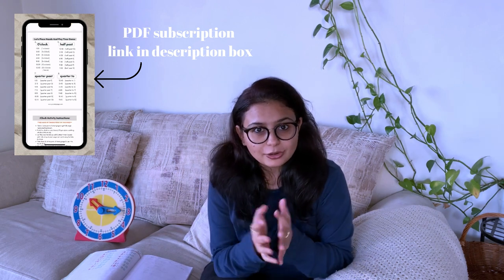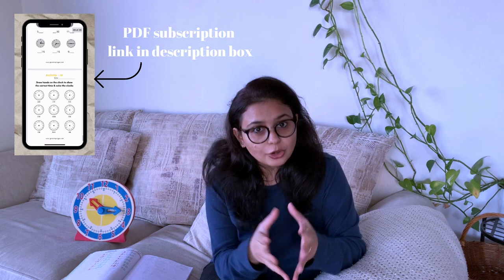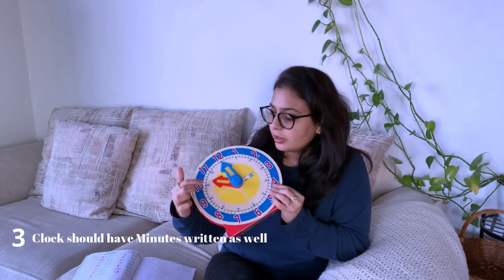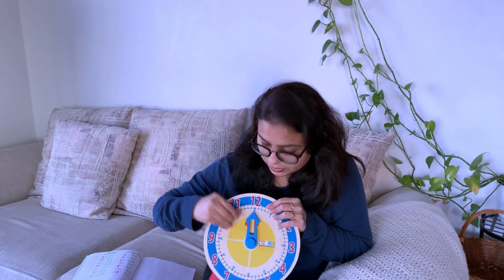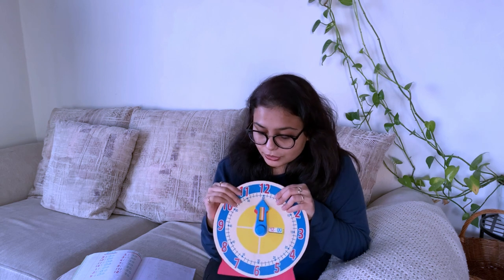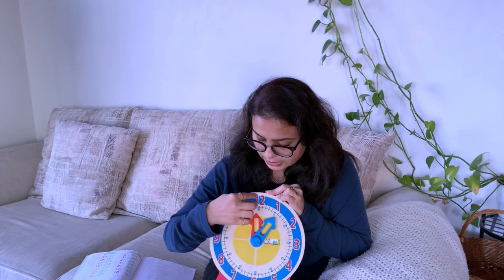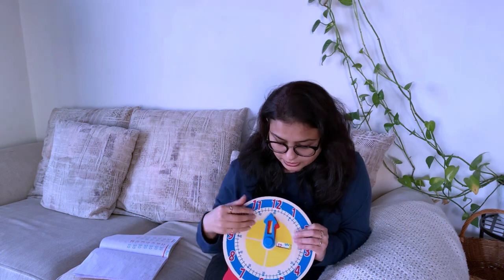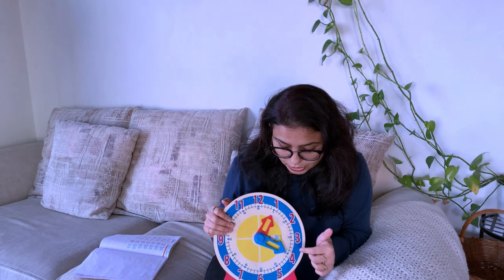How To Teach Clock To Kindergarten and Grade 1 | Gautam Pragya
(to shop in INR)
🌼 Toy Clock (India Amazon Link)
🌼Melissa & Dogue Clock (the one I have)

Hey! I am Pragya Gautam, Stay a home mom of a 4-year-old girl. On my channel, you will find DIY, CLEANING, DECORATING, MINIMALISM, HEALTH LIVING, PARENTING, DAY IN THE LIFE VLOGS, HOMESCHOOLING, related video. We are an Indian Family Living in Vancouver (CANADA) and enjoy sharing parts of our life with you!  Thanks so much for being a part of my channel.